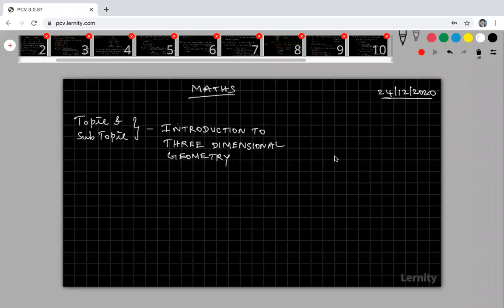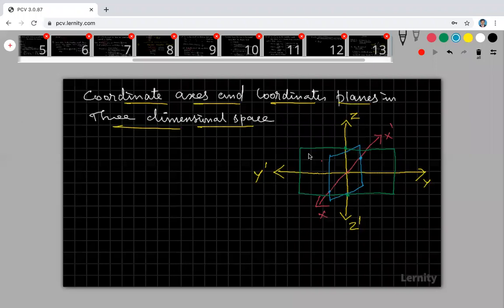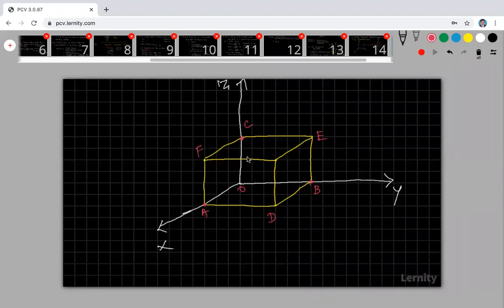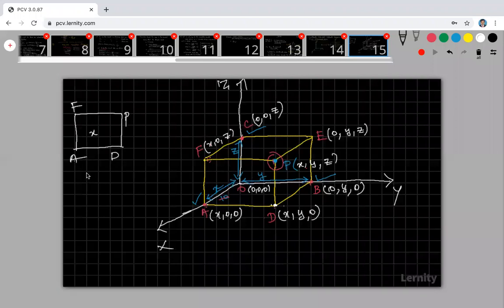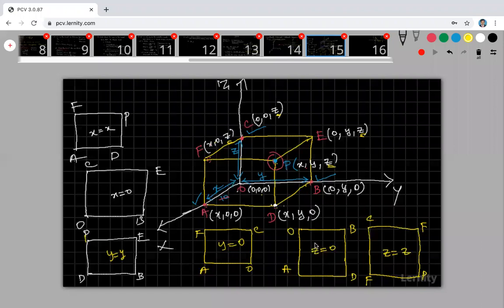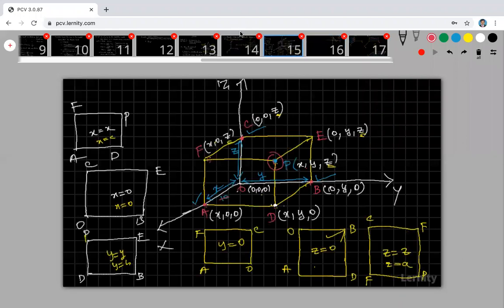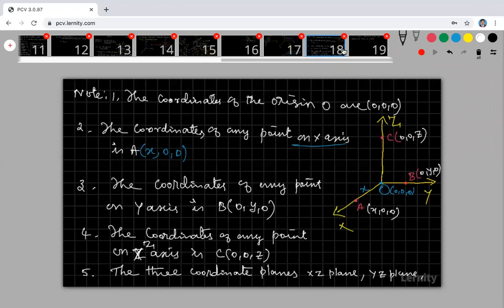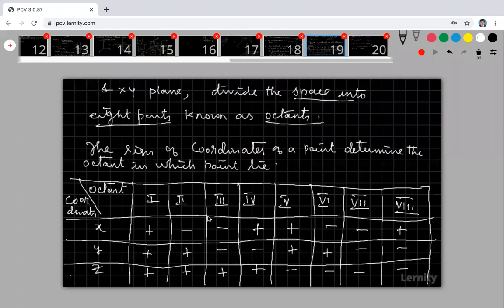Dec 24 - 11th NEET - Maths